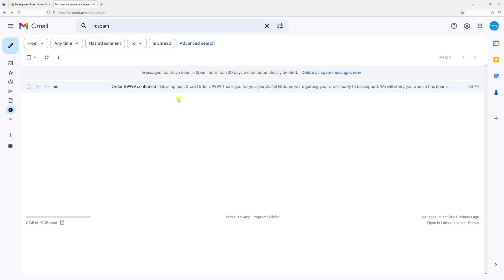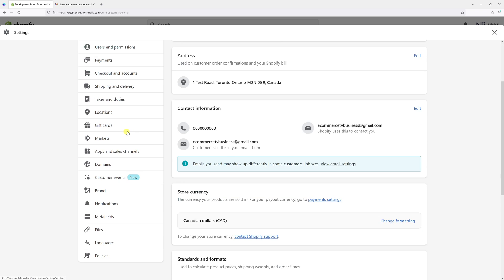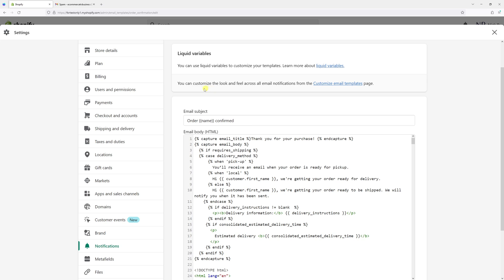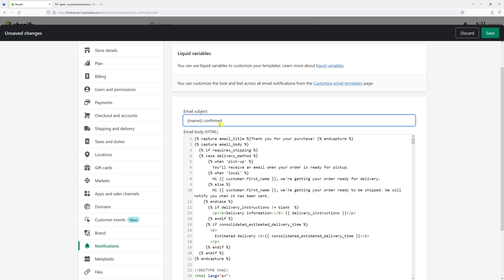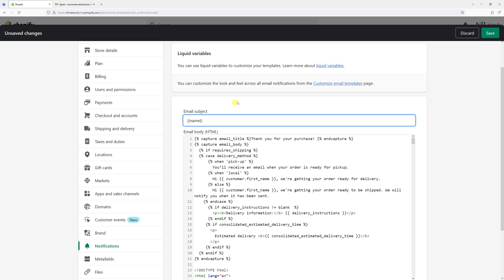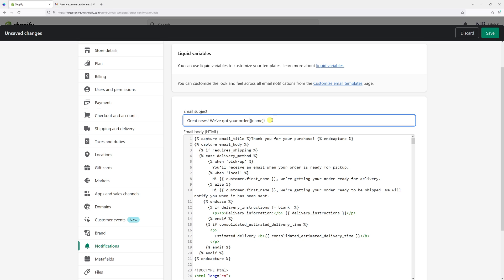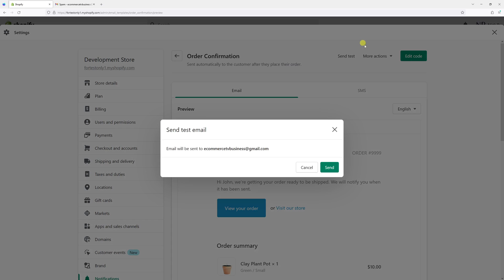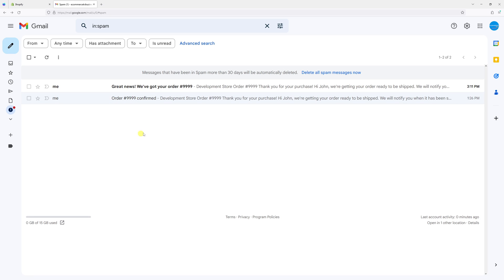Shopify: How to Edit Subject Line in the Order Confirmation Email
In this Shopify tutorial, you'll learn how to edit the email subject line in the order confirmation email.